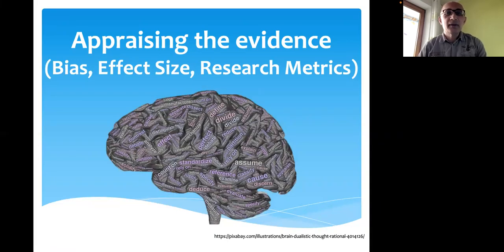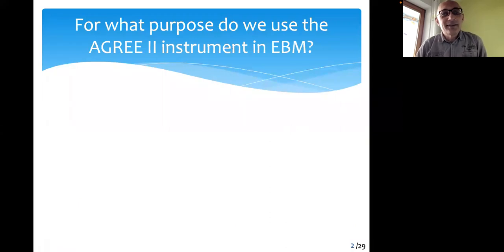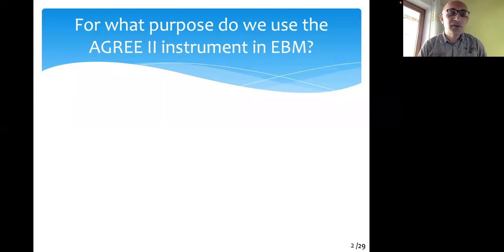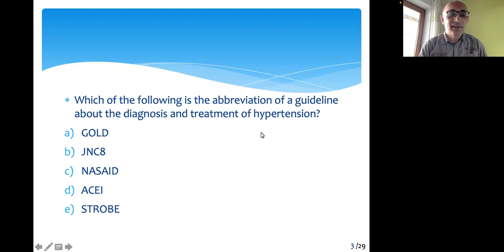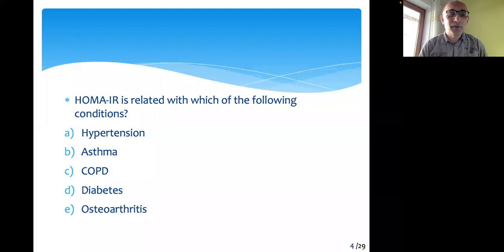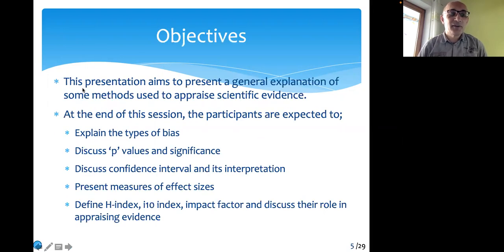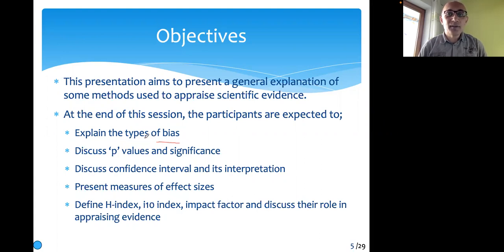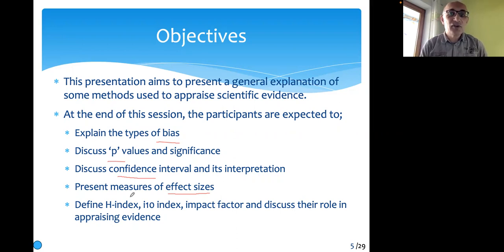T9-1 Appraising the evidence - Objectives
EBM 9: Appraisal - part 1